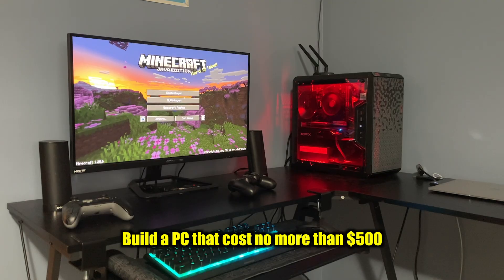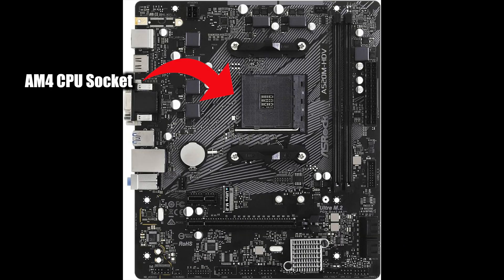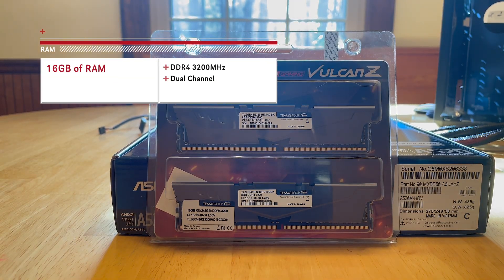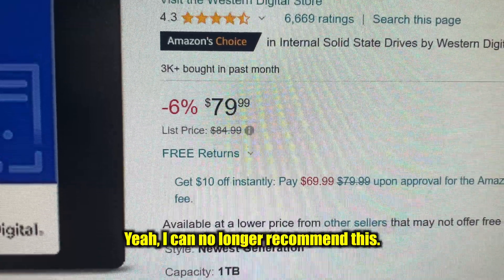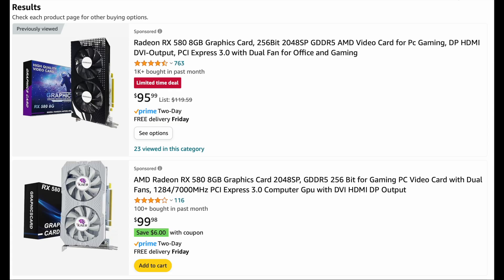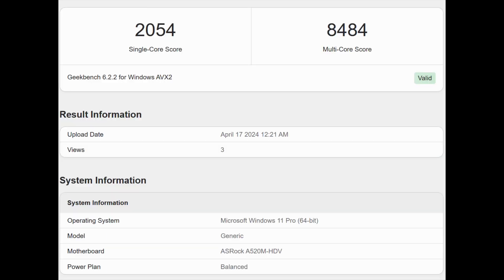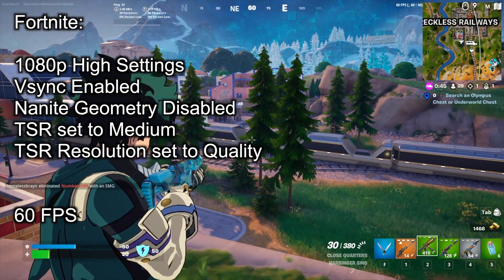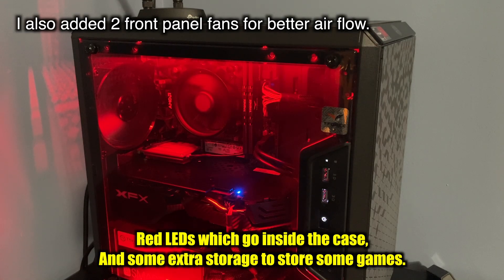I Built a $500 Gaming PC!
Parts List

Alternative Parts just in case any of the above are too expensive or out of stock
Another SSD

This video took too long to make. I started filming and built the PC in February and started editing this video in April.